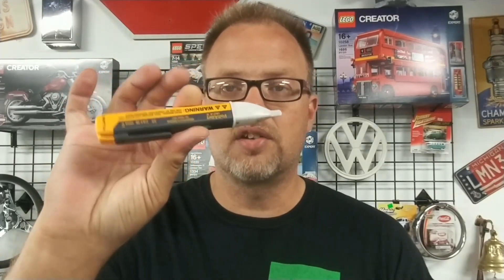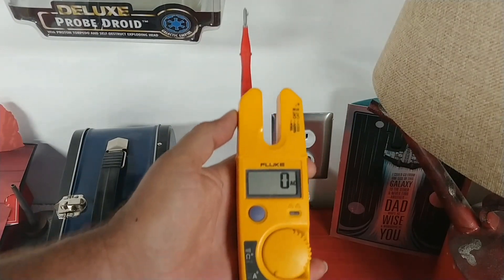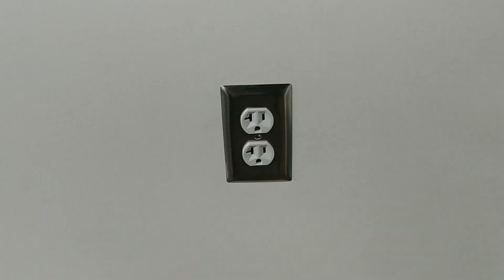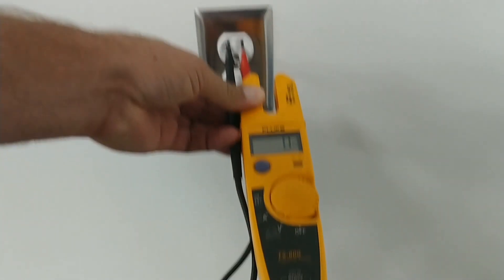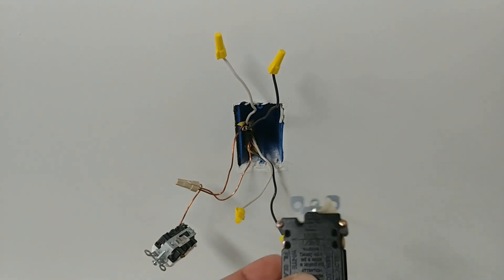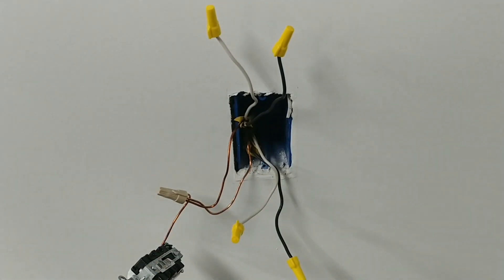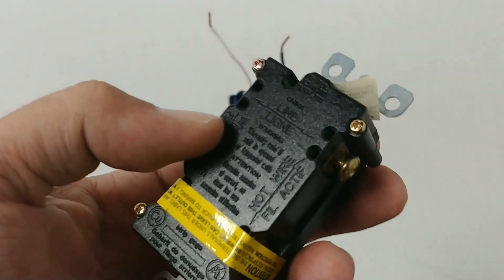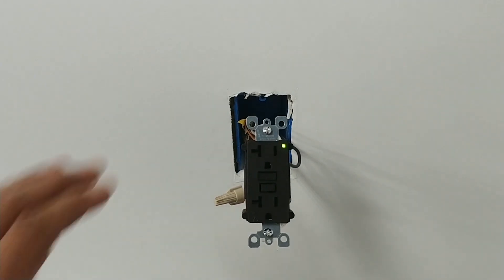How to install and wire a gfci outlet.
In this video I show how to install a gfci outlet.  also testing for power and making sure everything is safe to work on.

Fluke multi meter
Fluke tic tracer
Greenlee tic tracer
Greenlee multi meter
Inexpensive tic tracer

I do make a small comission from sales on these links.

Link to videos on my lego channel Bevins Bricks.

You can also now send mail to:
Bevins Builds